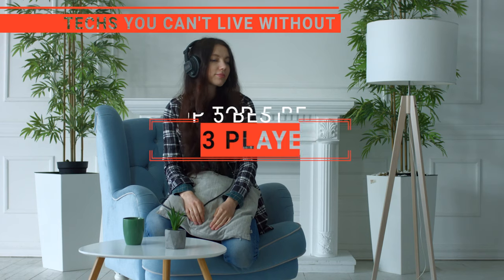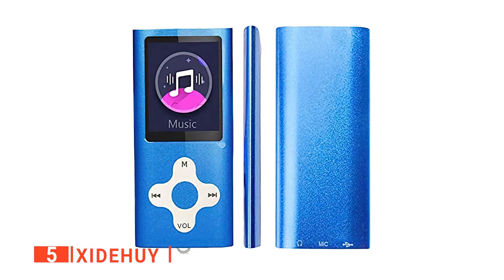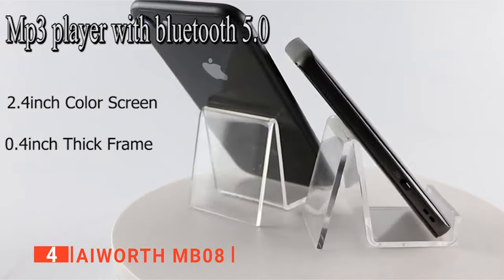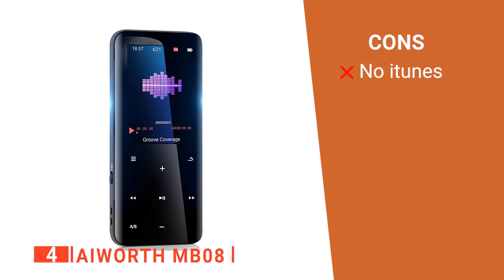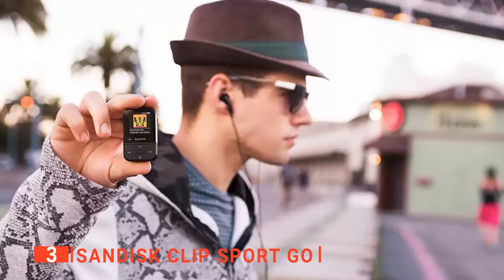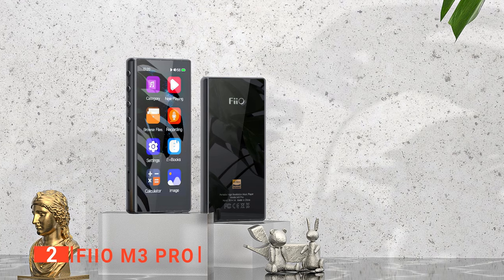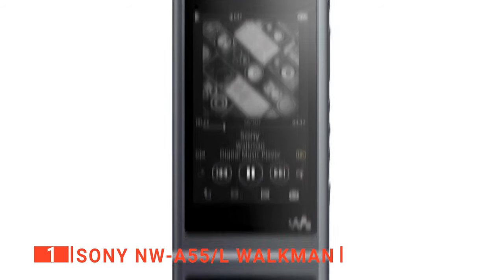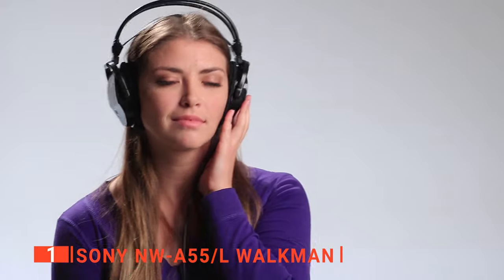✅ TOP 5 Best MP3 Players: Today’s Top Picks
MP3 Player: Hey guys, in this video, we’re going to review the pros and cons of the top 5 best MP3 Player for sale right now.
5️⃣ Xidehuy: (Amazon)
4️⃣ Aiworth MB08: (Amazon)
3️⃣ SanDisk Clip Sport Go: (Amazon)
2️⃣ FiiO M3 Pro: (Amazon)
1️⃣ Sony NW-A55/L Walkman: (Amazon)

It may seem as though smartphones have everything you need when it comes to entertainment, but owning an MP3 player can free your smartphone up for other tasks. You can use your MP3 player to play your music or store old music tracks, so if you are looking for a companion while running or at the gym, you should consider the following MP3 player brands.

In today’s video, we are going to look at the top five best MP3 Player available on the market today. We have made this list based on our own opinion, research, and customer reviews. We have considered their quality, features, and values when narrowing down the best choices possible. If you want more information and updated pricing on the products mentioned, be sure to check the links above.

(paid links)
00:00 Intro: MP3 Player
00:30 5️⃣ Xidehuy
02:20 4️⃣ Aiworth MB08
04:17 3️⃣ SanDisk Clip Sport Go
05:30 2️⃣ FiiO M3 Pro
07:30 1️⃣ Sony NW-A55/L Walkman